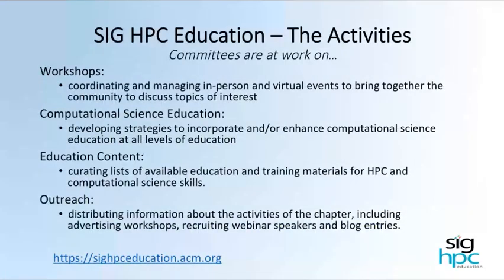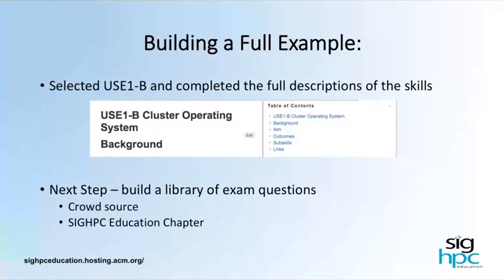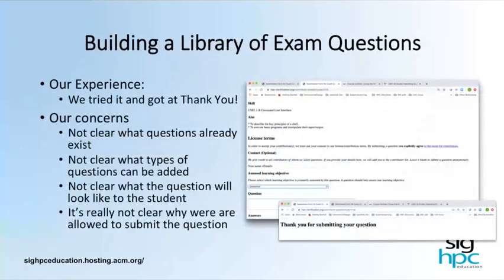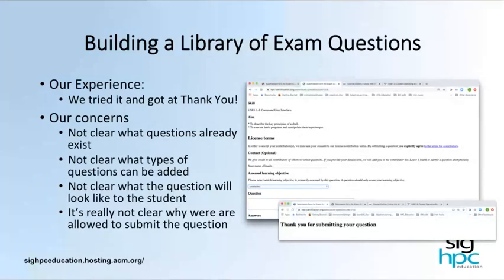Engaging Communities to Build HPC Certification: Lessons Learned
Presented by Weronika Filinger (EPCC)

In this brief presentation, we will introduce the ACM SIGHPC Education Chapter and discuss the work that the Education Content Committee has been doing with the HPC Certification Forum. We will focus on our experience building guidelines for how communities can engage with the Forum to expand the definition of skills and add assessment questions to the library of questions from which exams are drawn. We close with a set of steps that organizations need to take and recommendations for enabling the collaboration.